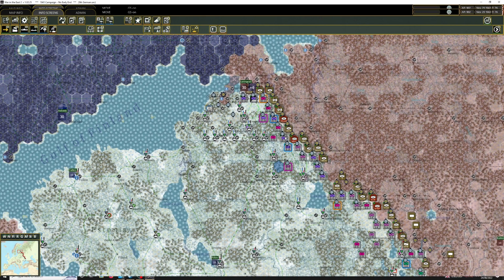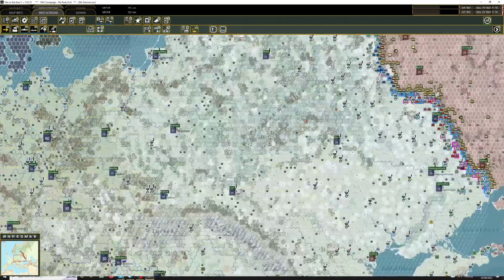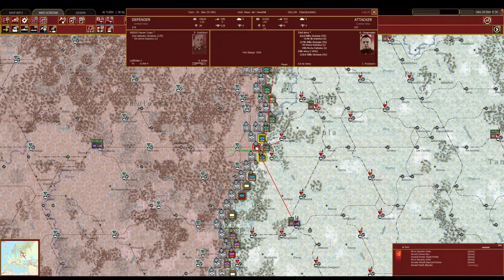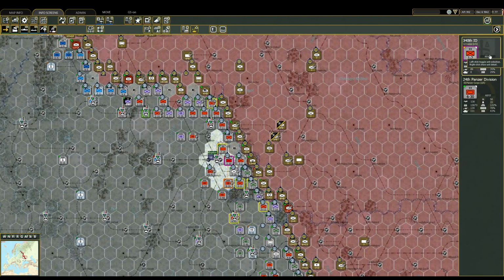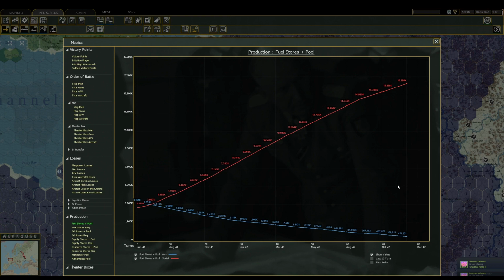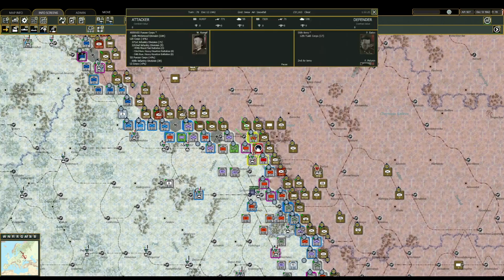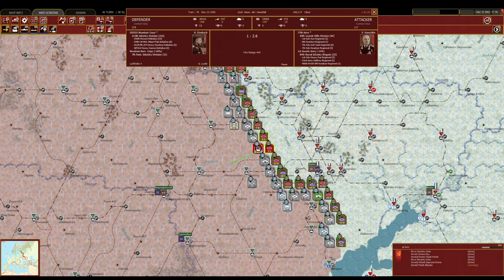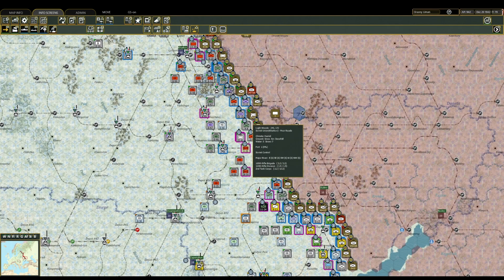War in the East 2 Fifth German Campaign part 49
It's winter '42, and the Soviet forces shall break upon my defensive line!